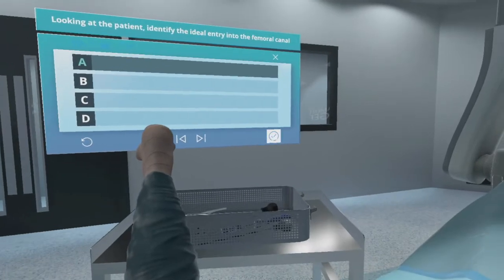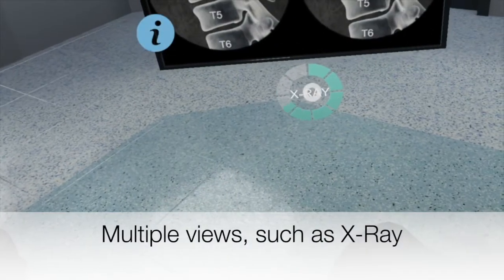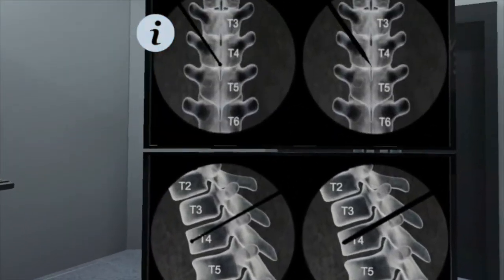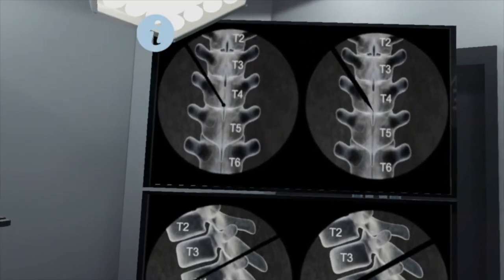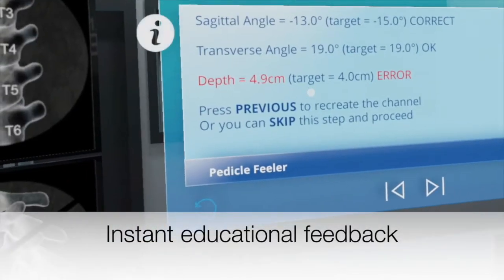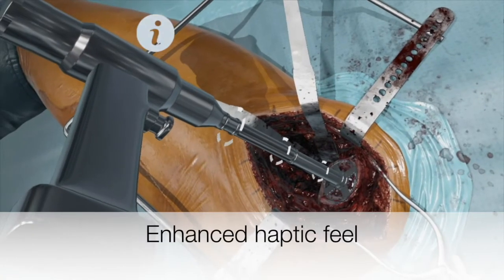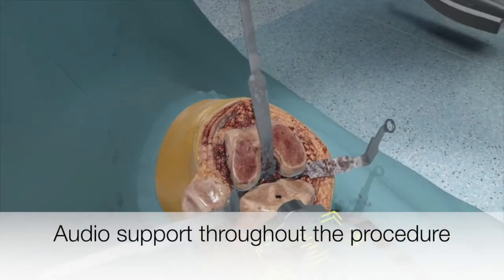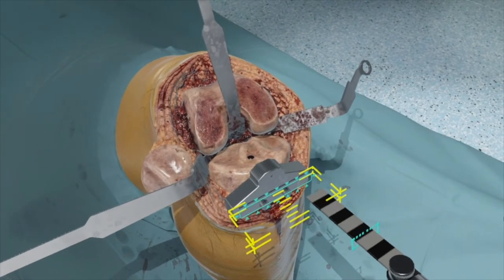Fundamental VR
Fundamental Surgery is a SaaS platform for delivering haptically enabled virtual reality surgical training, with real-time feedback, accredited by the Royal College of Surgeons.

The Digital Health Technology Catalyst (DHTC) is a £35 million fund run over 4 years as part of the Industrial Strategy Challenge Fund. It is a core element of the government’s plans to implement the Accelerated Access Review (AAR). It aims to address challenges the review identified in the development of digital health innovations, and to help grow the digital health sector.